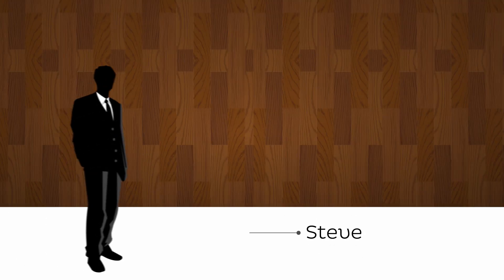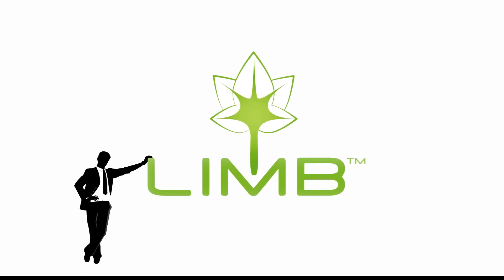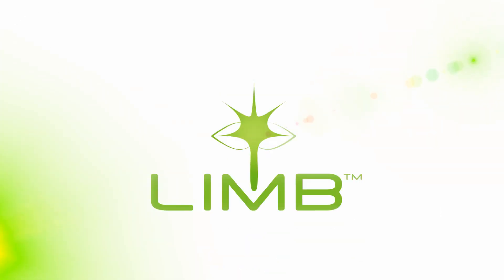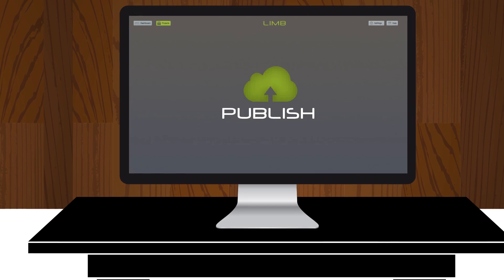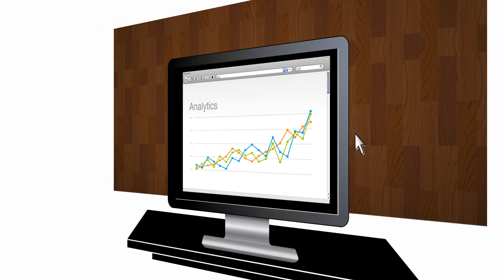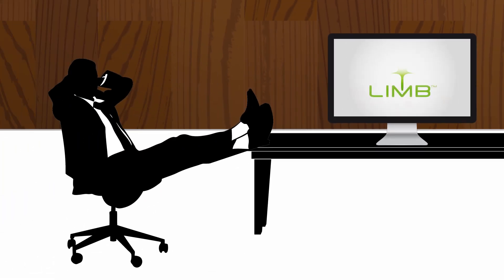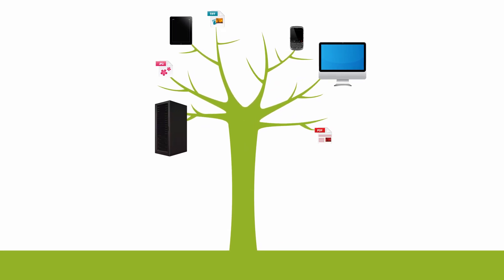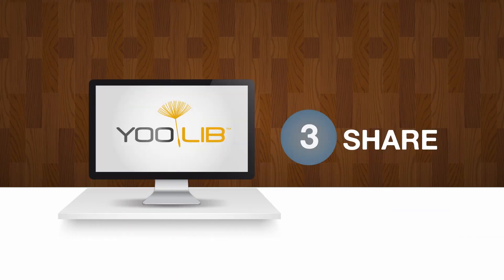LIMB Processing- The all-in-one solution for managing your projects.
Software for processing, enhancing and converting cultural heritage into digital cultural heritage. LIMB Processing the all-in-one solution for managing your projects.